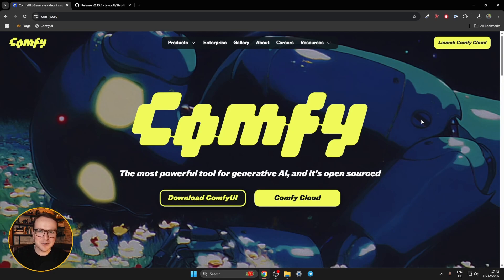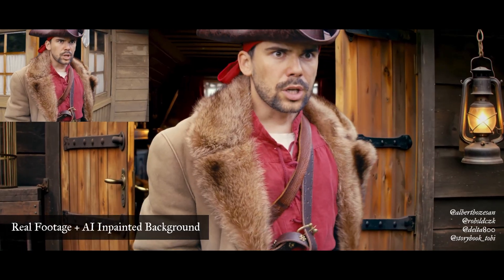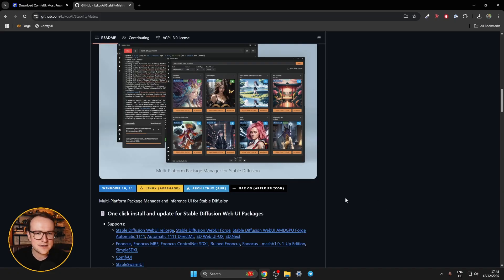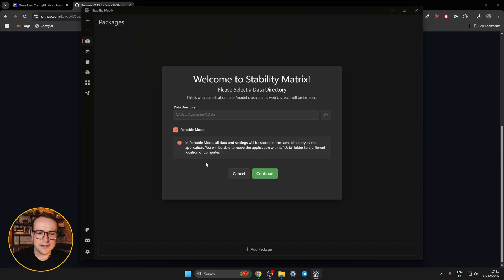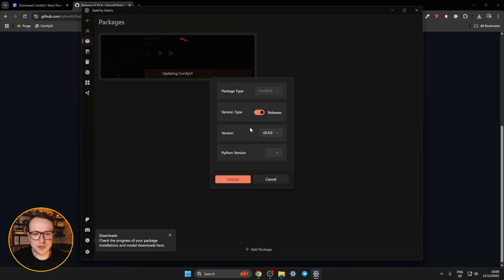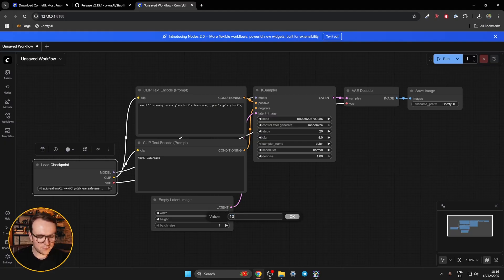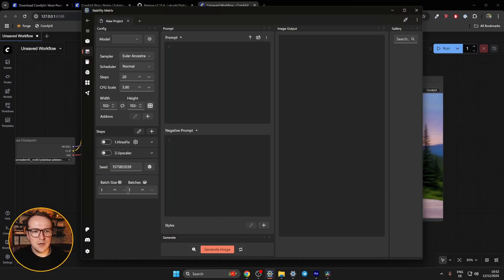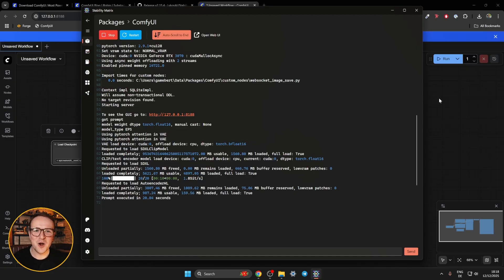How to Install ComfyUI (Free and Easy) - Stability Matrix Tutorial 2025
CHAPTERS
0:00 - Intro
0:44 - Advantages of ComfyUI
3:30 - Stability Matrix
6:42 - Installing ComfyUI
7:30 - Launching ComfyUI
9:30 - Your First Generation
11:14 - Other Features of Stability Matrix

Read my Substack for articles on the latest developments in AI for creatives